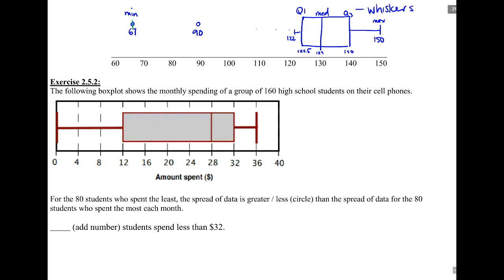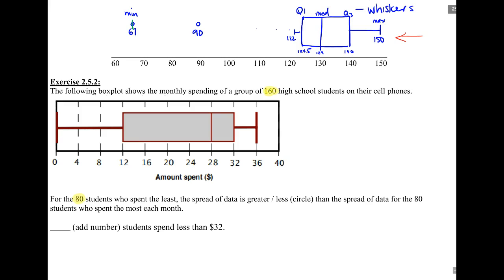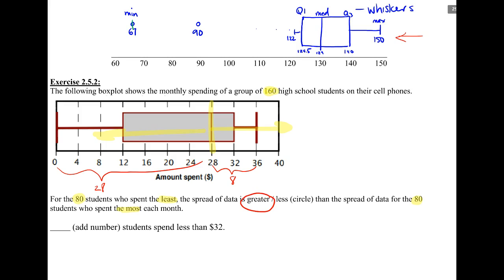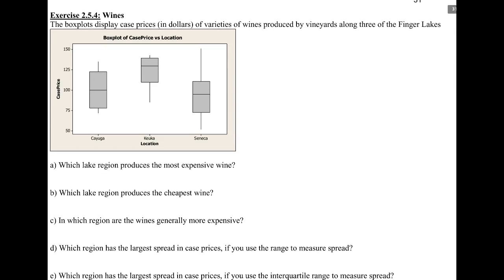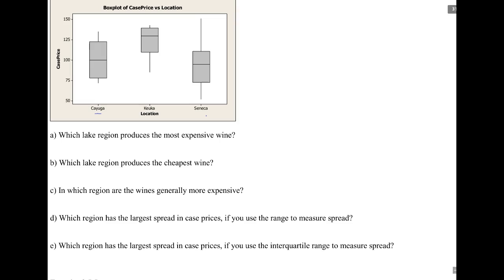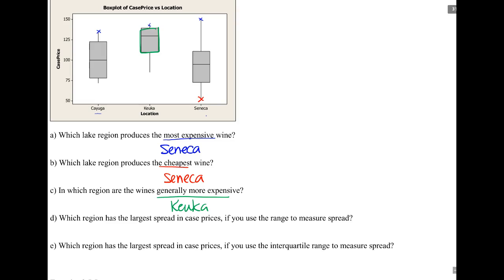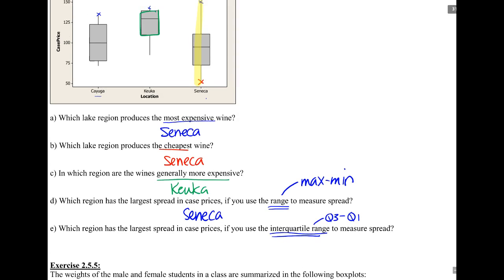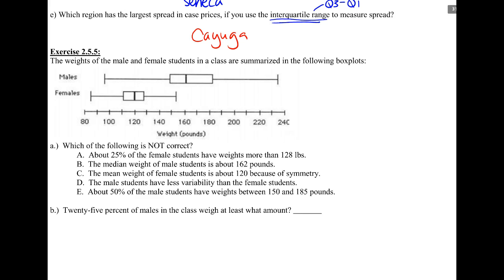Math 119 Video Lecture: 2.5 Boxplots Continued